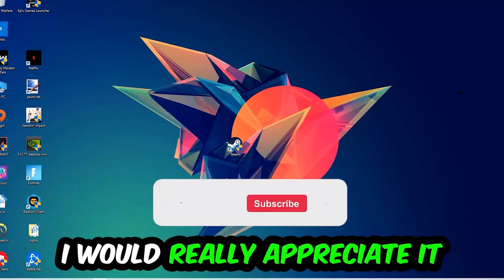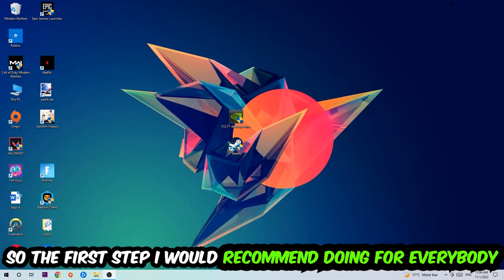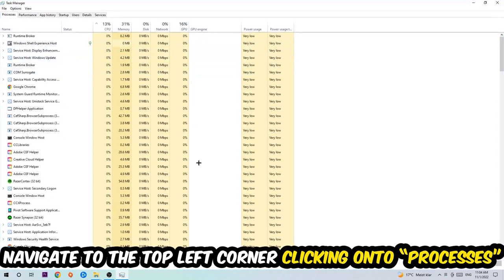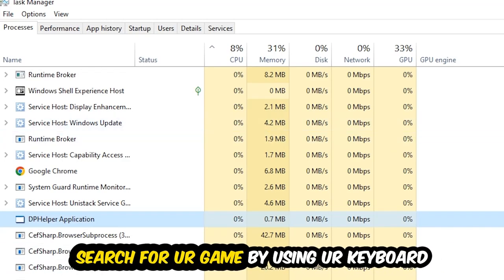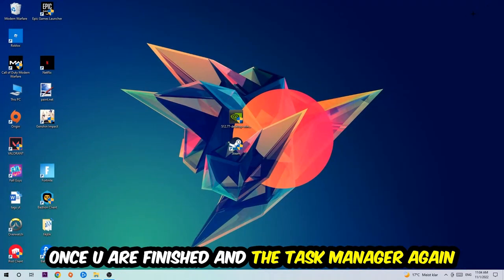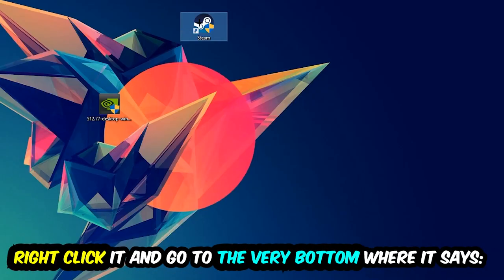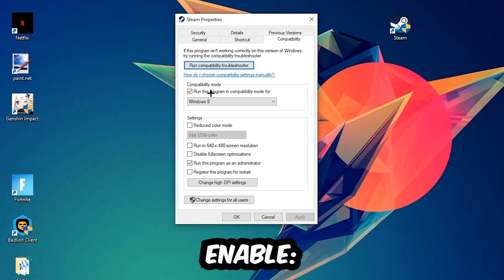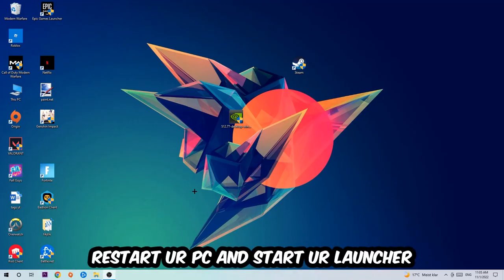Cult of the Lamb – Fix Not Launching – Complete Tutorial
how to fix Cult of the Lamb  not launching,
how to fix Cult of the Lamb  not loading,
how to fix Cult of the Lamb  not working,
how to fix Cult of the Lamb  not starting,
how to fix Cult of the Lamb  not opening,
how to fix Cult of the Lamb  not launching fix,
Cult of the Lamb  not launching fix,